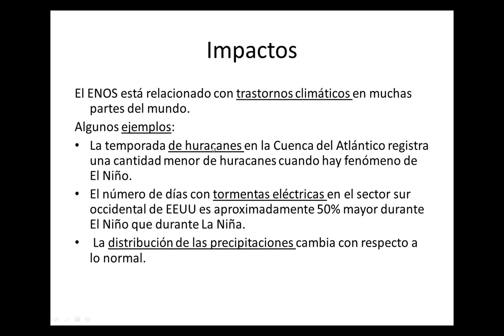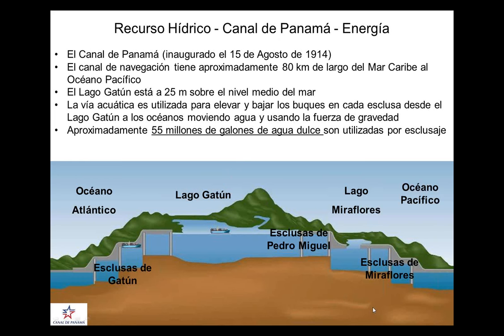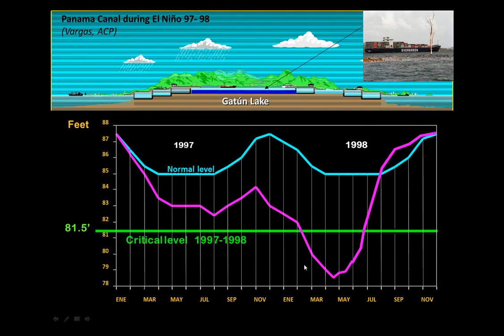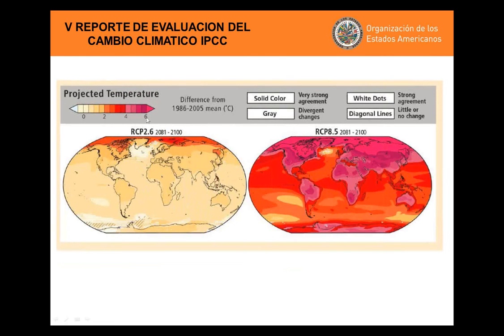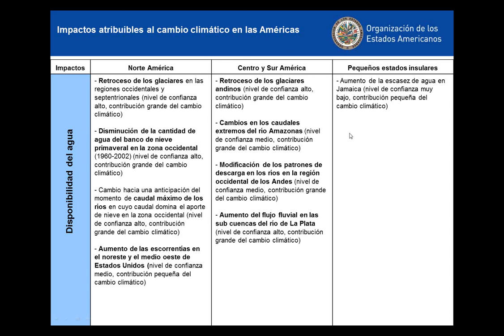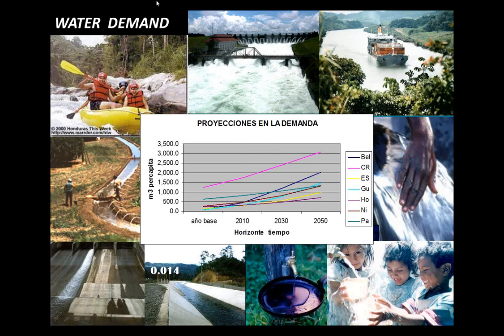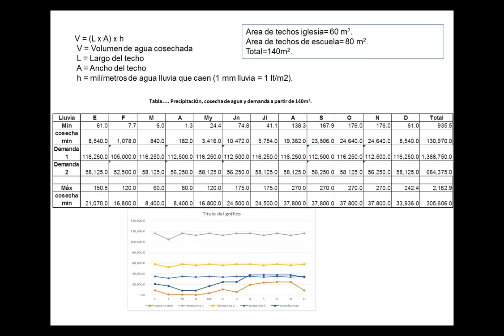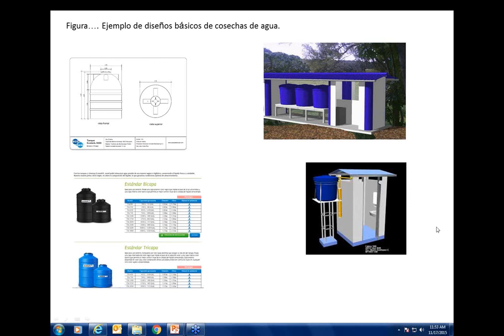Eco Challenge Water Part 2